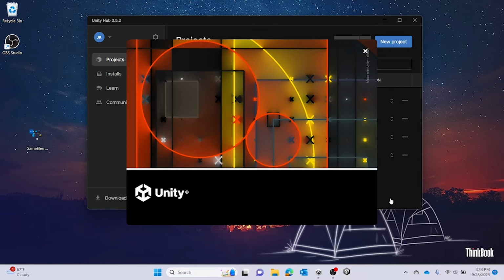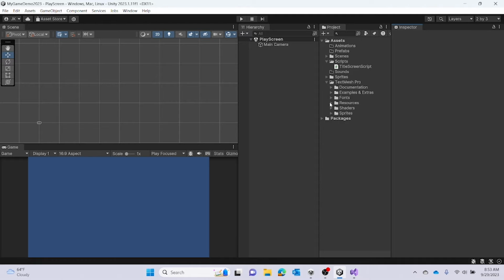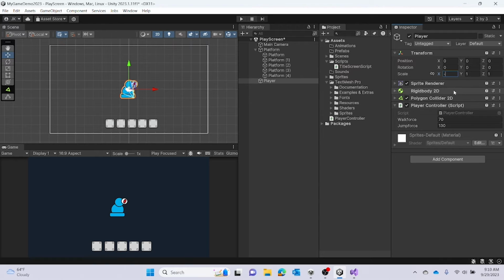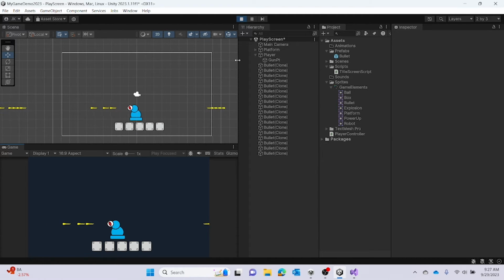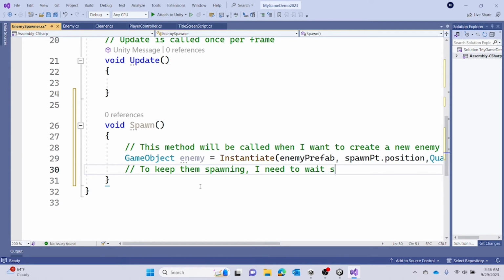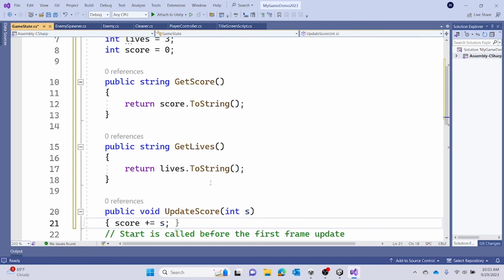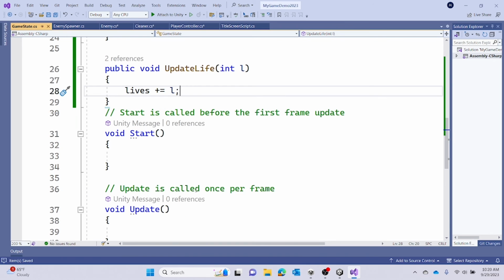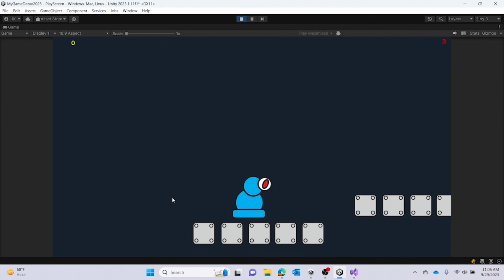Basic Unity 2D Game in 2 Hrs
This develops a basic 2D Unity game from zero to functional in 2 hours.   It covers setup, simple player movement, platforms, shooting, spawning enemies, collision detection, scene changes, UI text elements, and playing sounds.    This video summarizes work from game design class.